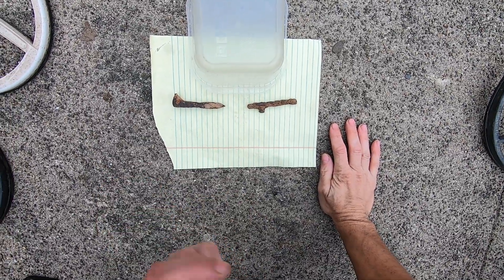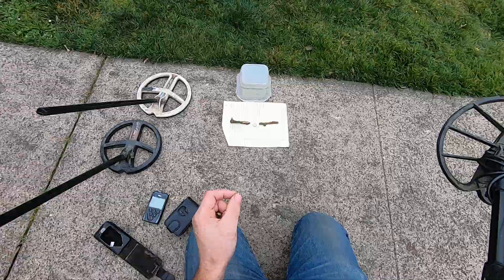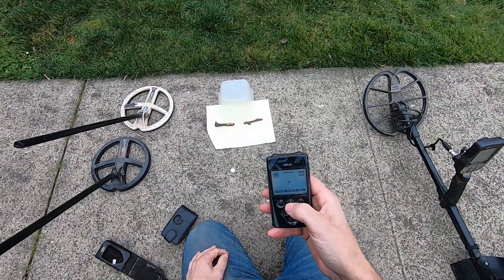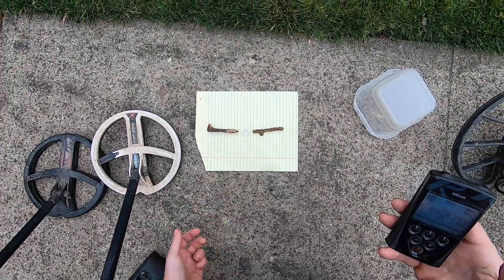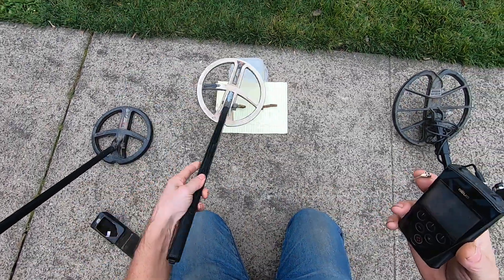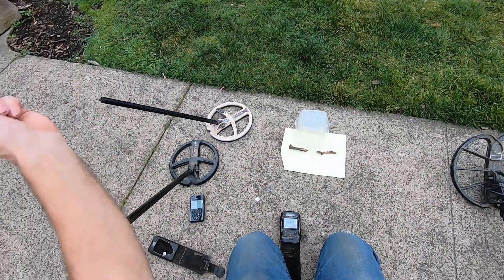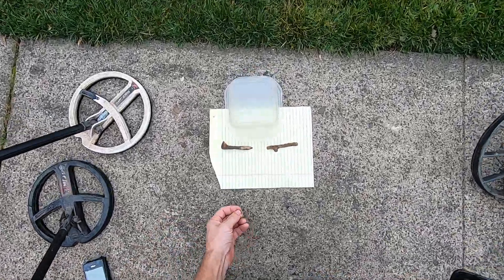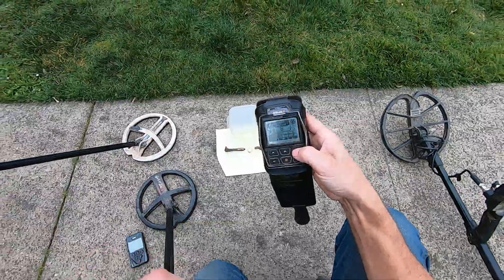XP Deus 2 vs Deus 1 vs Simplex SP28 gold ring/dime in iron test.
How does your detector respond to iron?